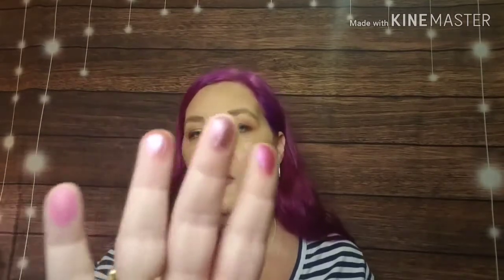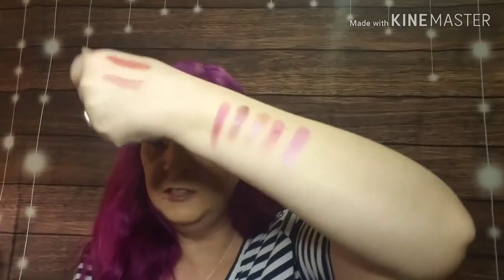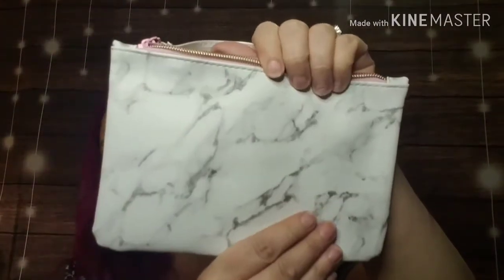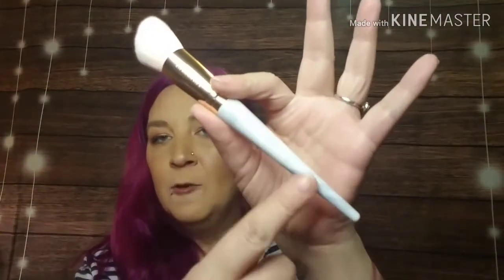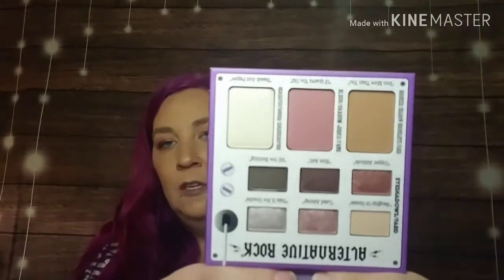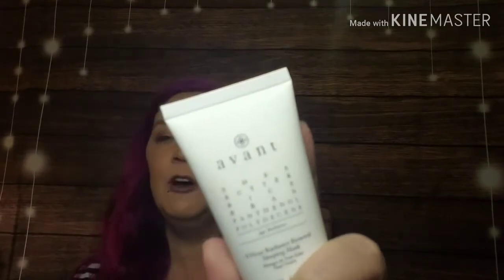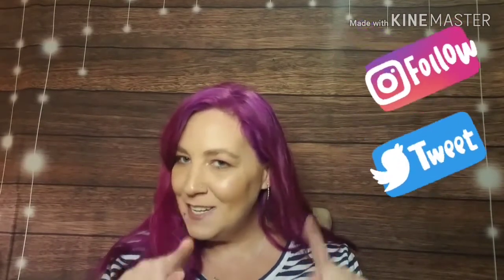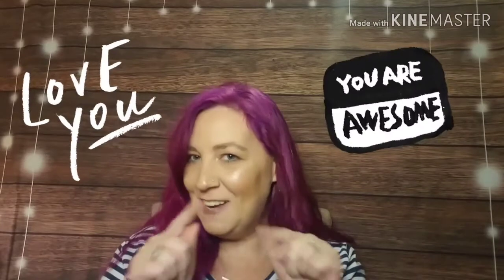Ipsy Glam Bag Plus vs. Boxycharm Jan 2020 | Which is better?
Hey y'all this is my Ipsy Plus vs. Boxycharm Base Box for January 2020. Both boxes are $25 a month. Both have 5 full size items. And you can also customize 1 item every month in both boxes. Just in case you're interested in signing up for either box, here's the links to do so

Again thanks for stopping by my channel! We'd sure love to have ya. While you're at it, please tap that like button cuz it sure helps me out 💜

For any inquiries - Or let's be friends